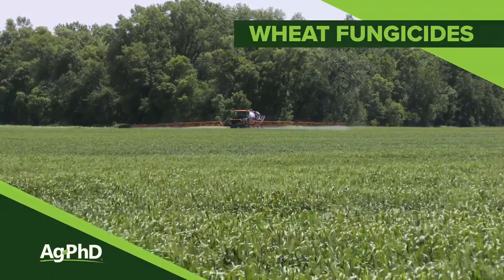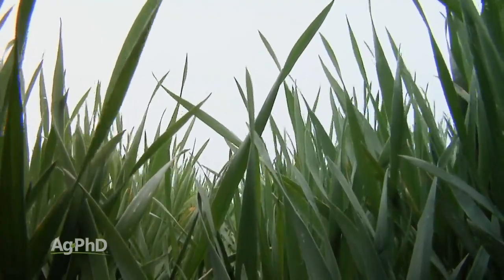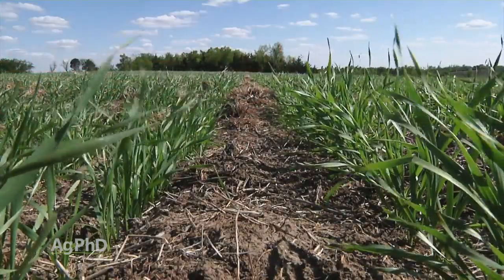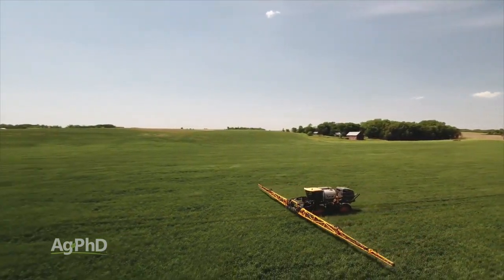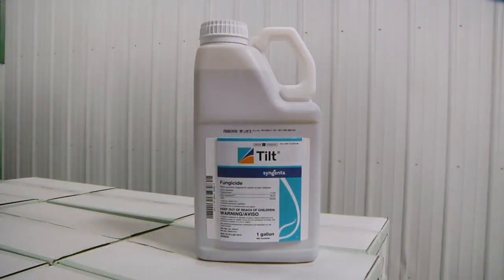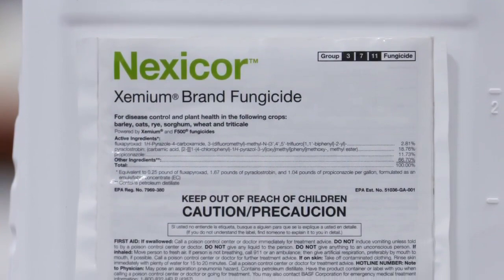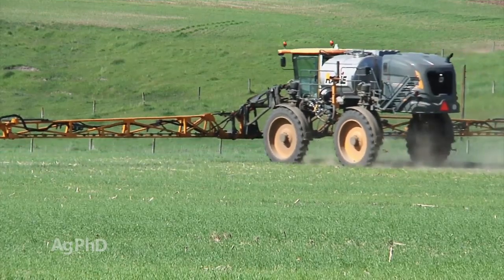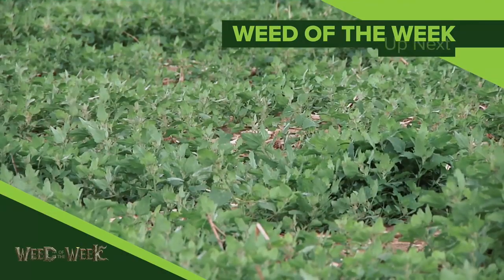Wheat Fungicides (From Ag PhD Show #1097 - Air Date 4-14-19)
Darren and Brian Hefty go over the timing and product options for applying fungicides in wheat.